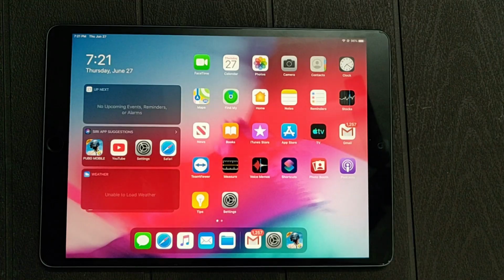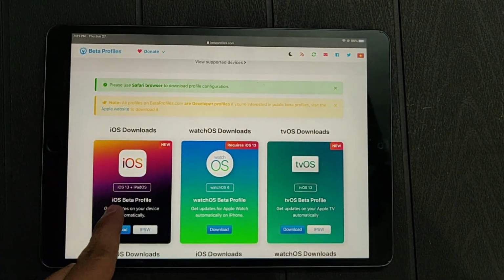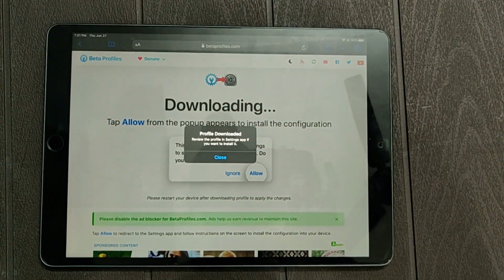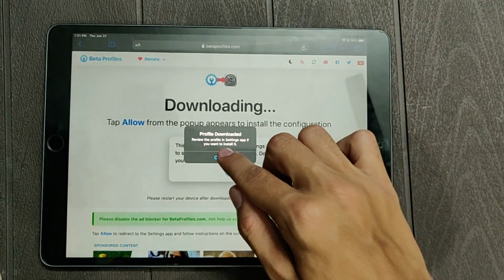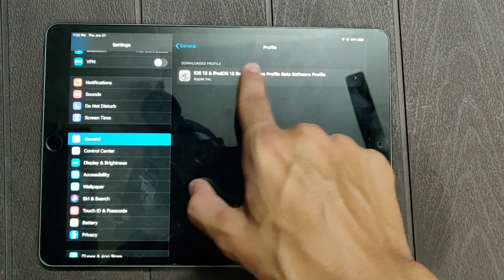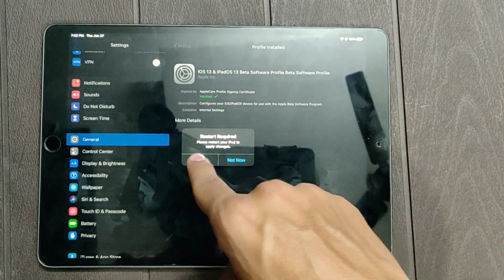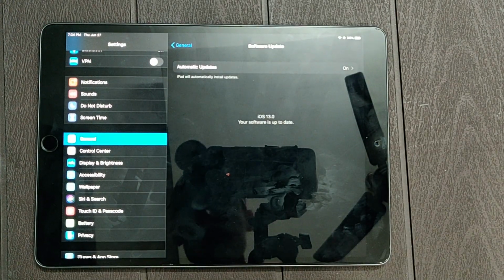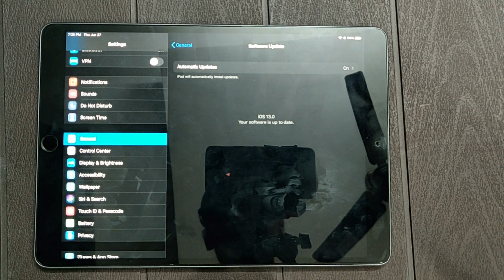How To Install iPadOS Developer Beta!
iPad OS Developer Beta is out now. But how can you install that on your iPad without a developer account? Well, let's do it.